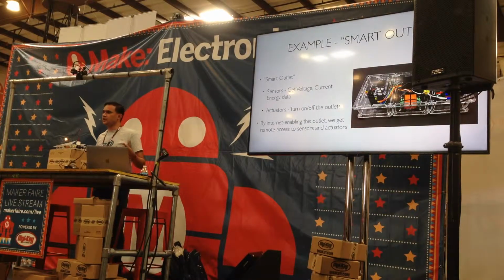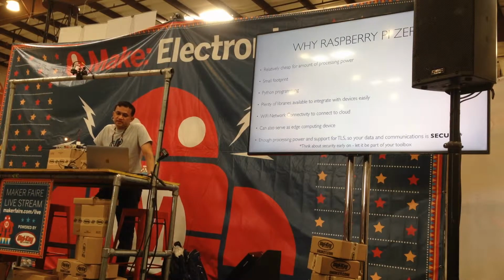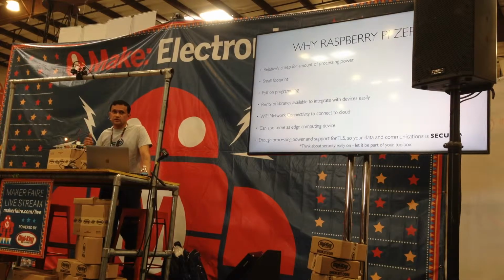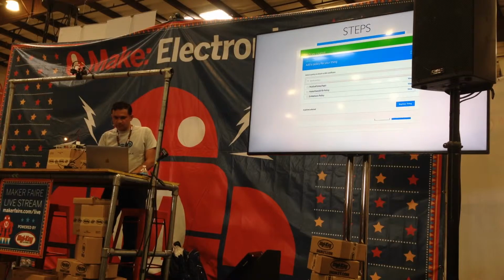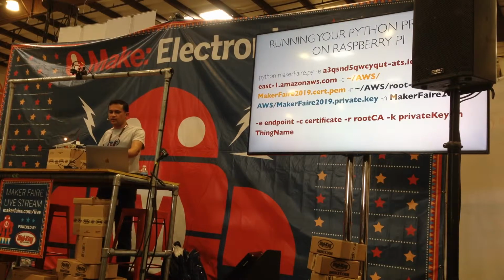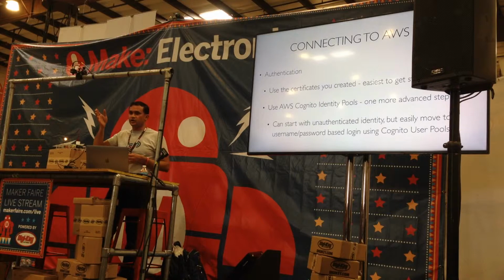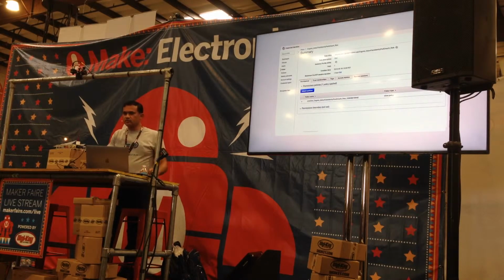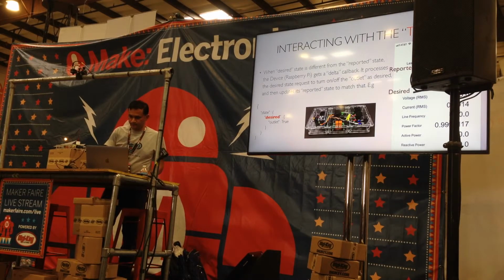Build your own Internet-of-Things Smart Outlet with Raspberry Pi and AWS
From Maker Faire Bay Area 2019.

Learn how to internet-enable your own maker creation using a Raspberry Pi and AWS(Amazon Web Services) IOT.

I walk through the steps of how I built a smart outlet. It can be controlled it from a mobile app and see you see its energy data (energy consumed, voltage, current draw, power factor, line frequency)

You can use the concepts to internet-enable your own creation!

Categories: Internet of Things, Electronics, Microcontrollers, Raspberry Pi

Things used:
Custom OLED Display HAT - Interfaces with Dr. Wattson and Latching Relay Board, and includes an OLED screen and buttons for data display and direct actuation.
ProtoStax Enclosures (3 of them with custom modifications, stacked side-by-side to make a composite enclosure)

Dr. Wattson
Energy Monitoring Breakout Board for Arduino, Raspberry Pi and other Maker-Friendly Microcontrollers. Easily integrate quality AC energy measurements into your next project!

Based on the MCP39F521, a single-phase power monitoring chip from Microchip, it is coupled with rich Arduino and Python libraries (for boards like Raspberry Pi and BeagleBoards) to facilitate energy monitoring without much ado. The board is designed to be tolerant of a wide range of voltages, which means that it can also be used with the Raspberry Pi or any other 3.3v MCUs just as easily.

Dr. Wattson makes Professional-Quality energy monitoring and measurement available to the Maker, catering to both the novice and advanced user! The unit comes pre-calibrated, enabling measurements from 1mA up to 4A, to enable you to start taking quality measurements on the get-go with just a couple of simple commands.

If you want to measure higher current, do not fear! It also has a 15A conversion capability - change the burden resistors on the board to 20 ohms each and apply the new calibration settings we provide using the library to increase your measurement range to 15A! (with reduced sensitivity at the lowest readings) Or alternately, if you would rather not deal with the nitty gritty of the conversion, we can do the conversion for you for a nominal fee!

If you are a more advanced user, you have a wide range of functionality available from the rich library, as well as the ability to tweak the hardware to suit your needs and recalibrate using the library.

High quality ENIG (lead-free) finish and lead-free solder
Calibrated to get quality measurements right off the bat
Isolated design
Works with 5v and 3.3v MCUs without any modifications
Connect up to 4 energy monitors with I2C addressing configuration
Arduino and Python libraries for easy use
Ample examples - Basic energy data, Energy Accumulation, Events, Writing to/Reading from EEPROM, ZCD, and more advanced examples such as integration with AWS IOT, Energy data logger, Energy monitor with OLED screen and more!
Available enclosure kit